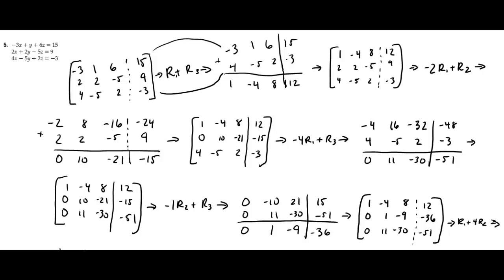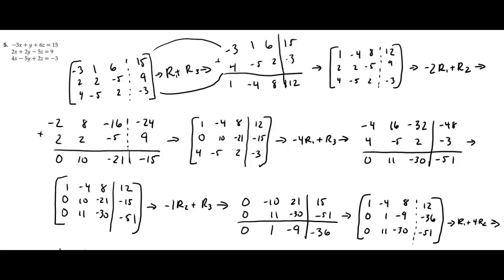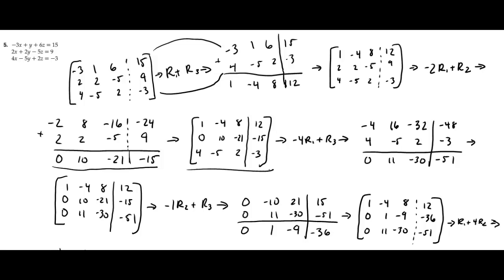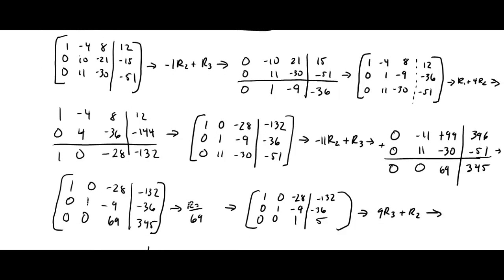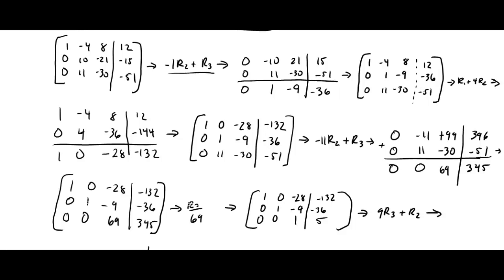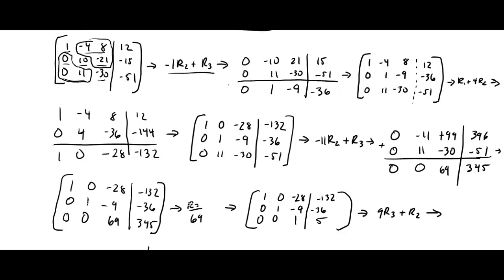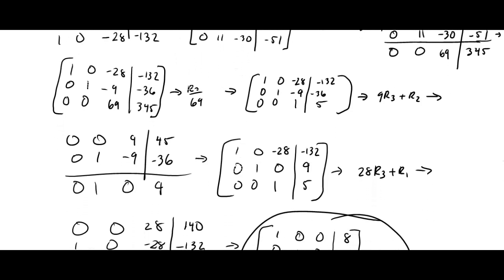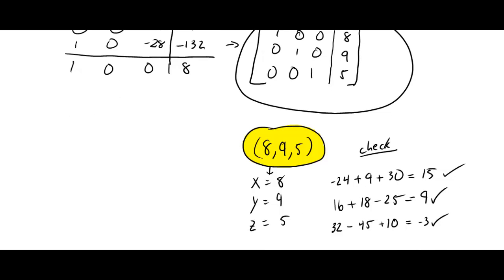6-1 | Solving a System of Equations Using Gauss-Jordan Elimination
Video by Brophy Honors Precalculus Student, Michael Gaynor